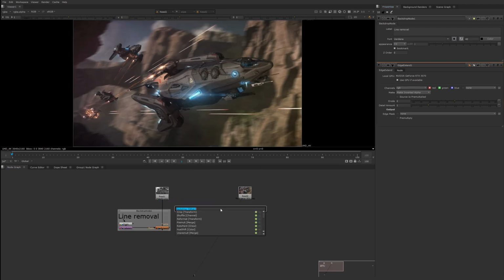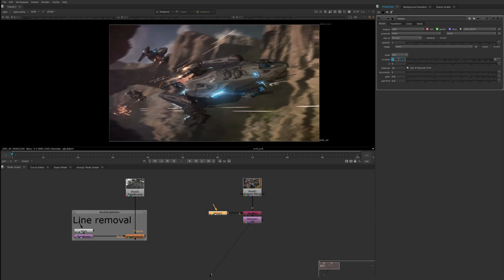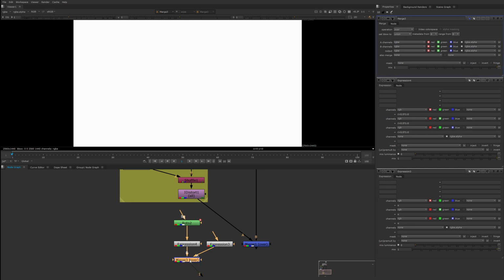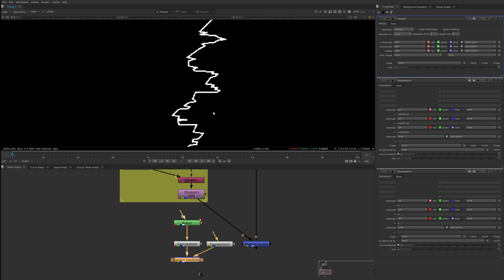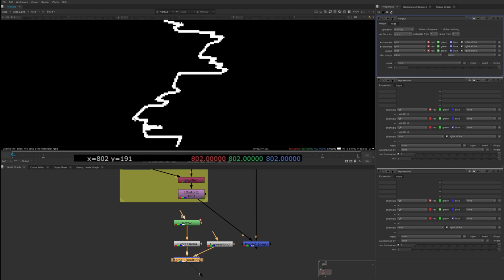How I undistorted the IAE teasers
Quite a handful of people asked me how I distorted the IAE Teaser images exactly - so I tried to explain it. Might be boring for almost anyone else.

00:00 - 06:19 - Boring tech-blabla
06:20 - 07:14 - Amazing results